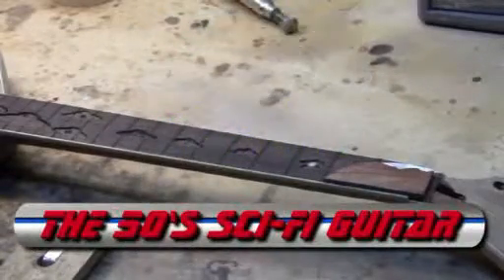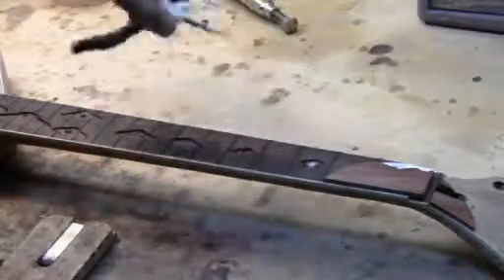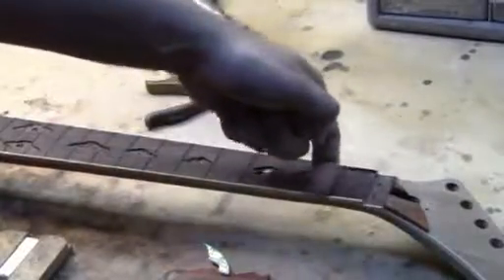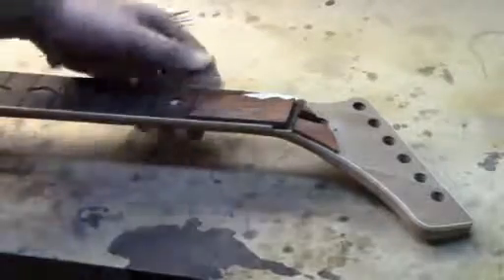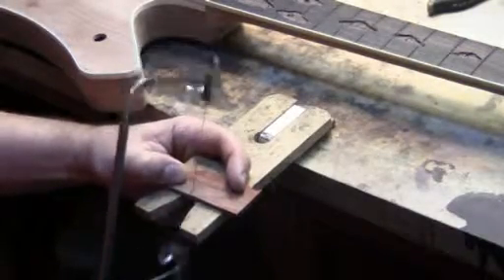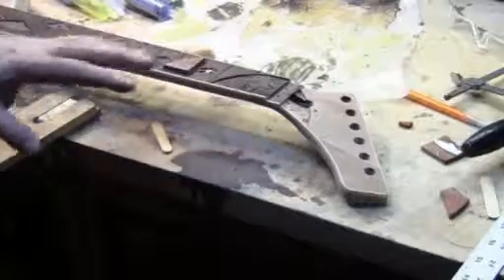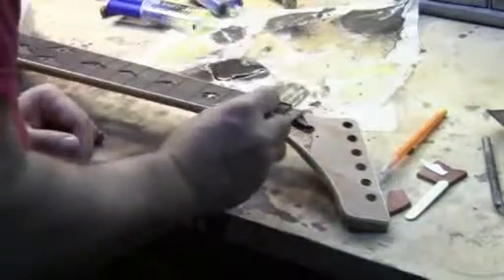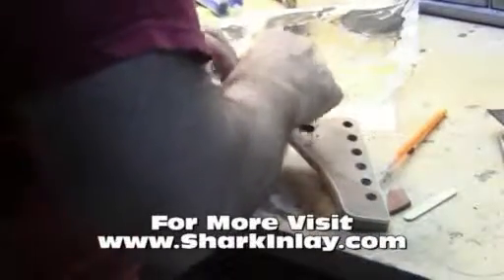Inlaying Fretboard - Shark Inlay Sci-Fi Guitar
Part I of inlaying the fretboard on the Shark Inlay Sci-Fi on a Washburn A10 Guitar